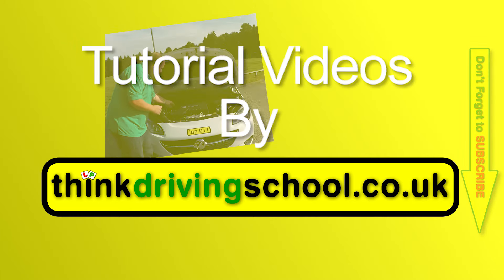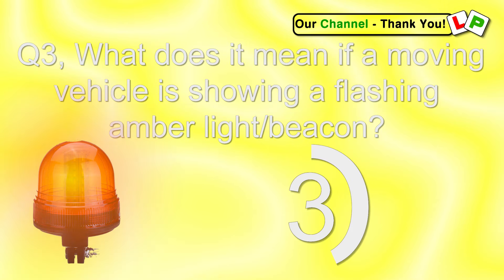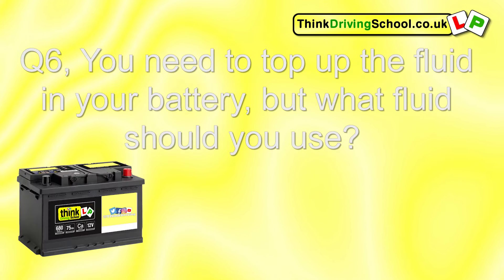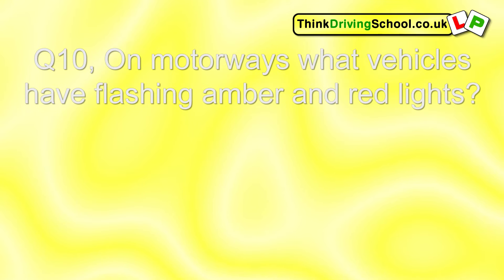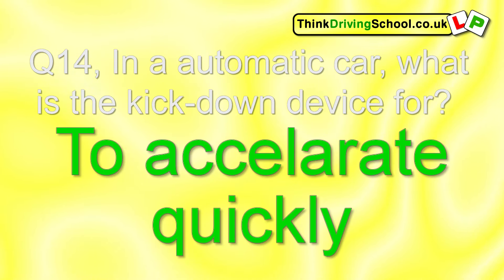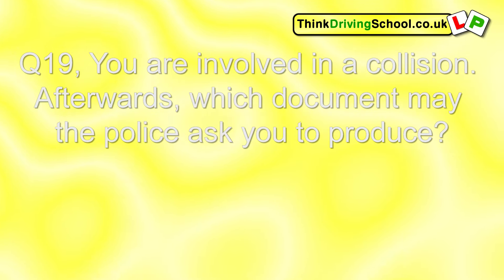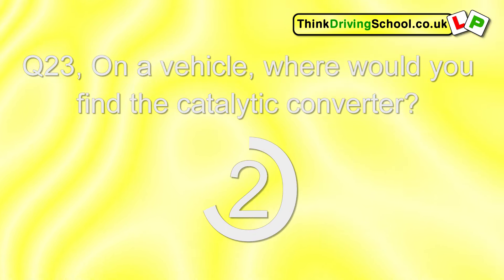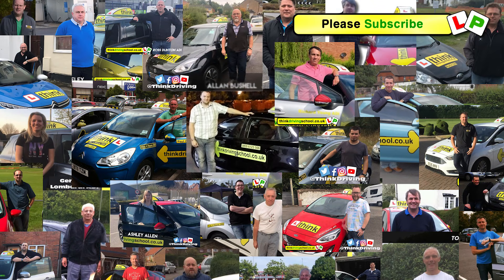Driving Theory Test 2024: 25 Of The Hardest Theory Questions. How To Pass UK Theory Test Quiz Part 2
This video has 25 of the hardest and trickiest theory questions and will help with your revision for the UK Driving Theory Test.

DON'T FORGET TO POST YOUR SCORE BELOW :)

There are lots of ways to revise for the theory test; doing questions is one way, but you should try and mix it with other forms of revision, as knowing and understanding the questions is important for all your driving life l, not just the theory test.

Once you’ve watched this video, why not share it with family and friends on social media and see how they get on!

Q1 00:30  What is a dual carriageway? It is a road which has a central reservation to separate the carriageways. So even if it has only 1 lane in each direction as long the there is a central reservation its still a dual carriageway
Q2 00:49   You see a pedestrian carrying a white stick with a red band, what does that tell you? They dare deaf and blind
Q3 01:03   What does it mean if a moving vehicle is showing a flashing amber light/beacon? The vehicle is slow moving
Q4 01:20   How fast is a mobility scooter allowed to travel on the road? 8 MPH
Q5 02:35  You are on a motorway, What Colour are the cat’s eyes on the …? Left Red, Between lanes White, Far right Amber and by slip roads Green
Q6 02:21 You need to top up the fluid in your battery, but what fluid should you use? Distilled water
Q7 02:35    You see a pedestrian with a dog that has a yellow or burgundy coat. What does that tell you? The pedestrian is deaf
Q8 02:54   What is the main cause for skidding? The driver
Q9 03:07   On motorways how far apart are the location marker posts with telephone symbols on? 100 metres
Q10  03:22  On motorways what vehicles have flashing amber and red lights? Traffic officers
Q11 03:39 You see traffic officers on motorways and some main routes. What are they authorised to do? Stop and direct anyone on a motorway
Q12 03:55 You are about to go through a ford what might you see? A depth gauge
Q13 04:10 You are at a petrol station, what does LPG stand for? Liquid Petroleum Gas
Q14 04:25 You are in an automatic car, what is the kick down device for? To accelerate quickly
Q15 04:39 What are M and S tyres? They are Mud and Snow tyres
Q16 04:54 What is a contraflow? Temporary system where traffic traveling in operator direction share the same carriageway
Q17 05:12 What does SORN stand for?
Statutory off road notification
Q18 05:26 What does this sign mean? Zebra crossing ahead
Q19 05:41 You are involved in a collision, afterwards which documents might the police ask to see? Driving licence
Q20 06:00 You are about to pass a slow moving motorcycle, what sign would make you take special care? Triangle sign side winds
Q21 06:16 When approaching an unmarked crossroads, who has the right of way? Nobody
Q22 06:32 What should you do if someone in charge of animals signals you to stop? Stop and turn off your engine
Q23 06:47 On a vehicle where would you find the catalytic converters? The exhaust system
Q24 07:00 Why should you remove your roof rack when not in use? It will increase fuel consumption
Q25 07:21 Usually what is the speed limit if there are no signs but street lights? 30mph

If you have any questions please do ask in the comments below

There are loads of ways to revise for your theory test, this is just one way but will not be enough to just watch this one video.

Good luck